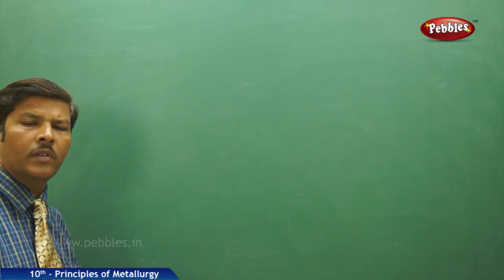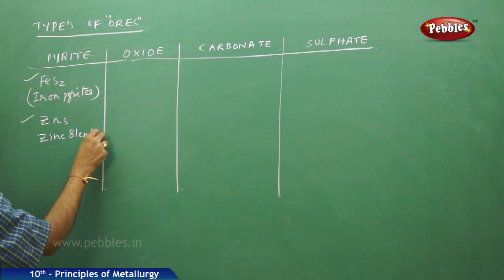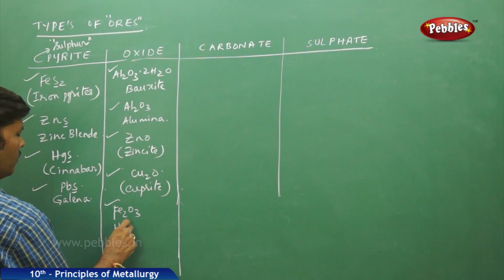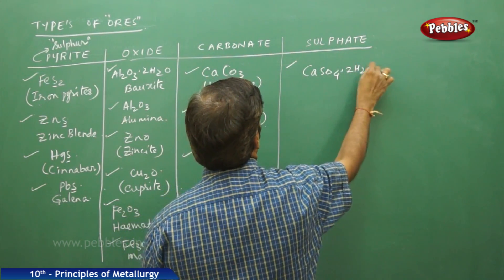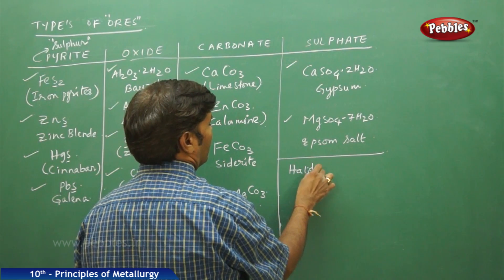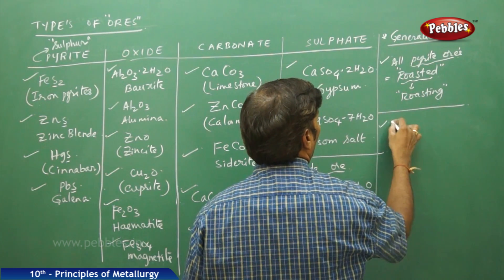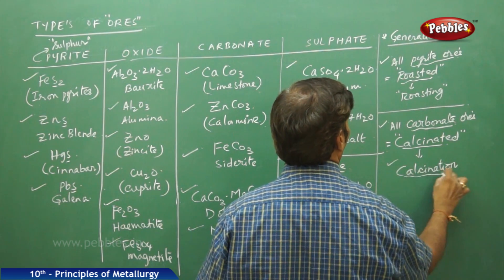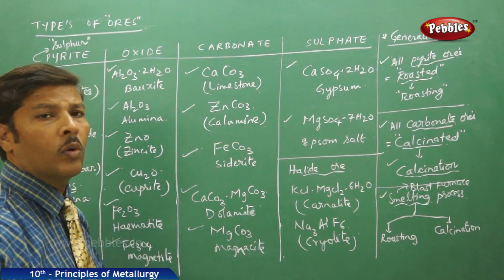Types of ORES: Principles of Metallurgy | Chemistry | Science | Class 10